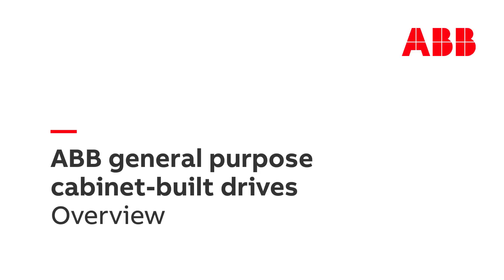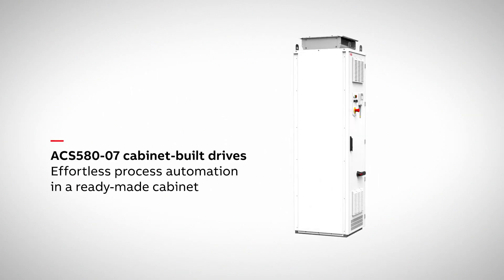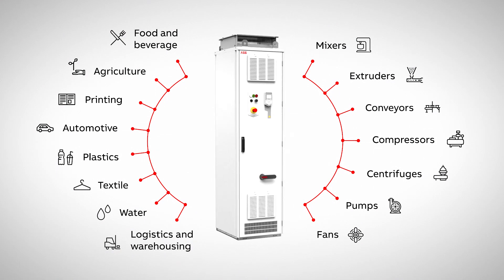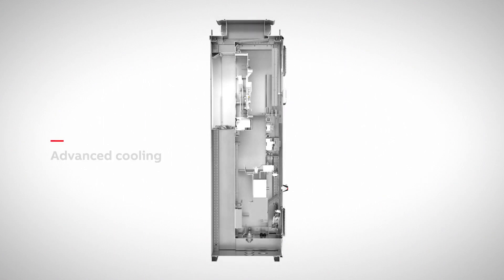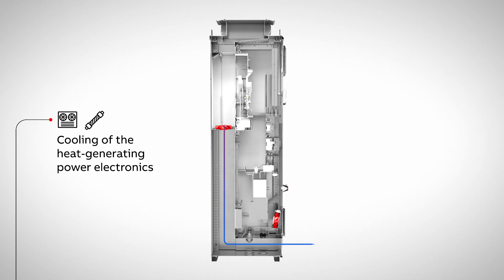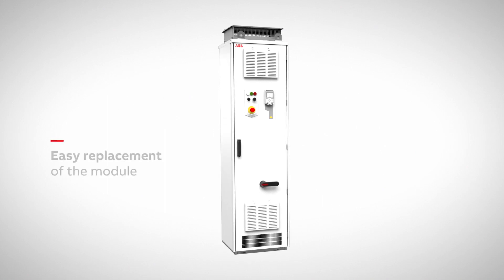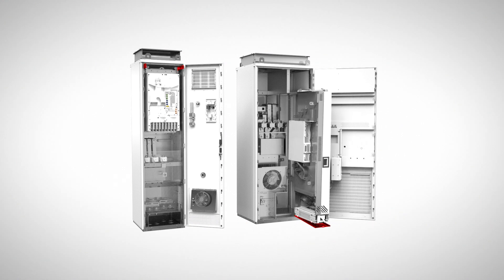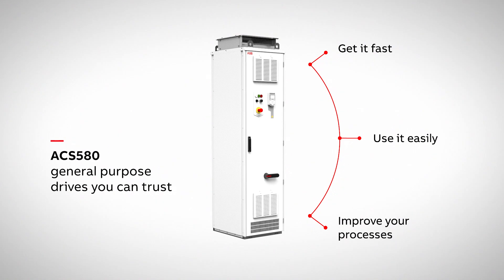ACS580-07 overview animation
Key values and benefits of the ACS580-07 cabinet-built drives.